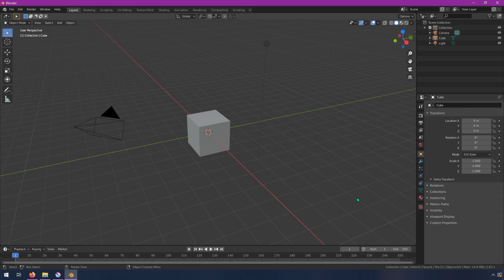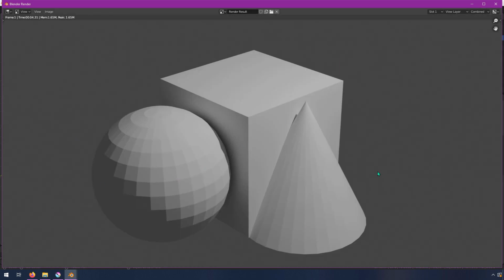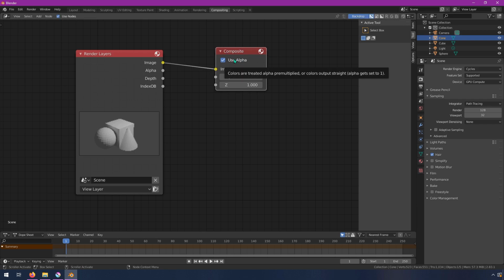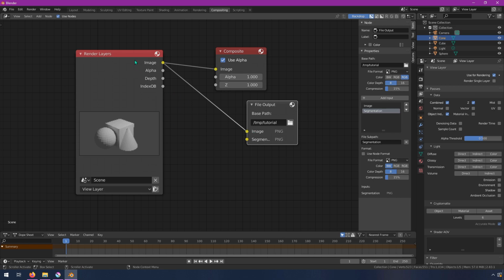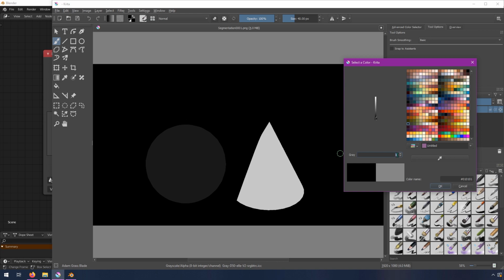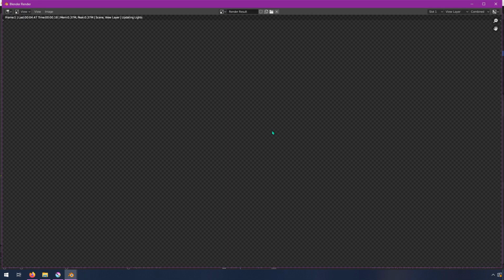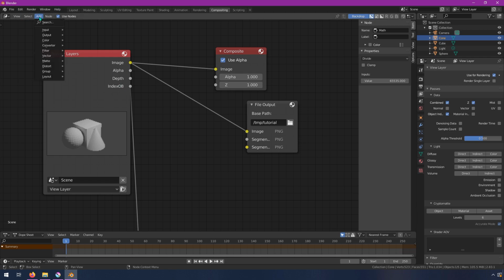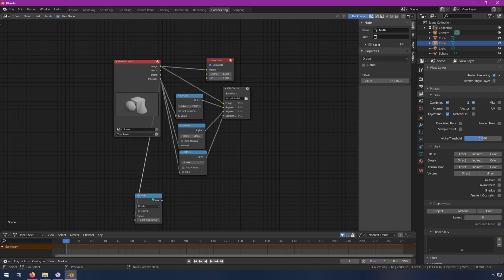Image Segmentation with Blender 2.83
Learn how to create instance segmentation masks for objects in Blender 2.83. This is mainly for if you're trying to create a synthetic image dataset in Blender to train AI, but the method should also work well for VFX compositing tasks.